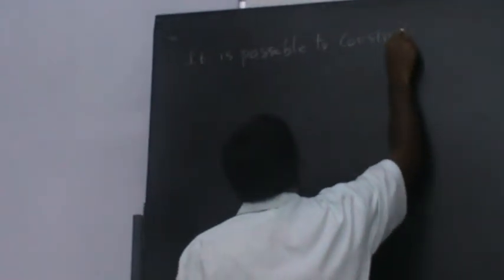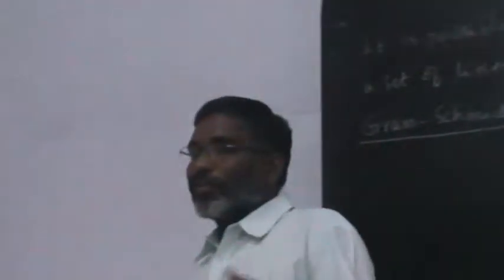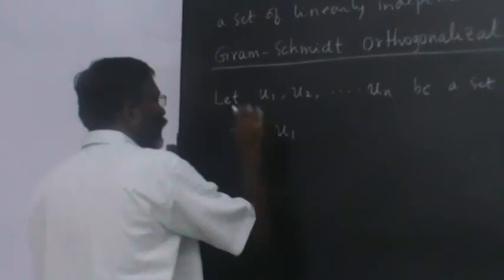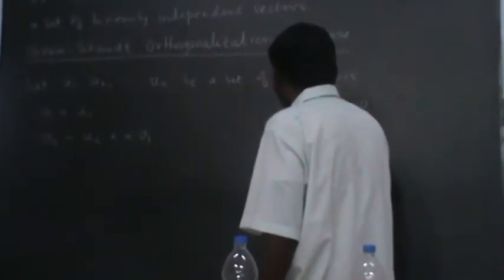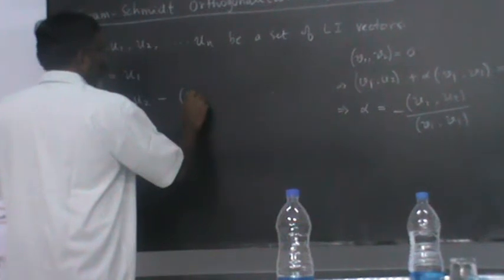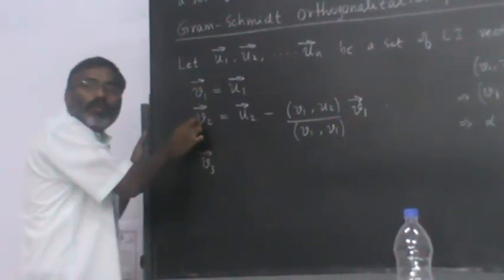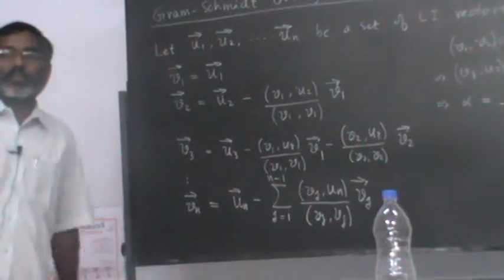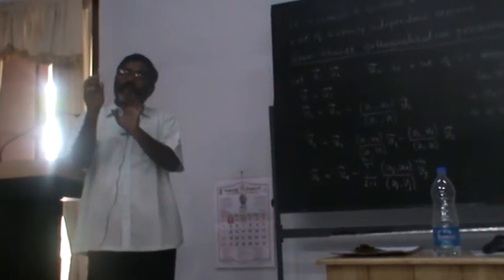Satya's Lectures on Physics 18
Satya's lecture on physics : orthogonalisation